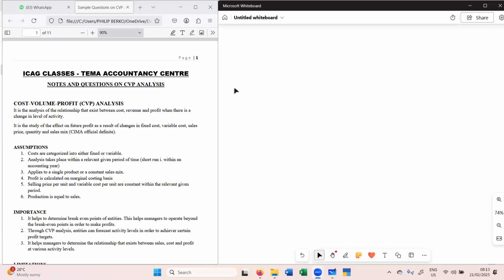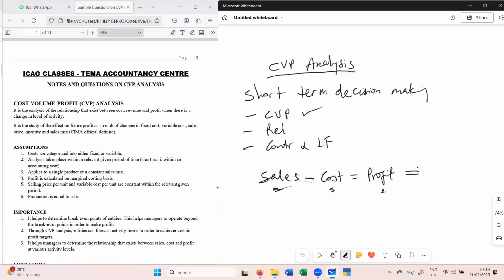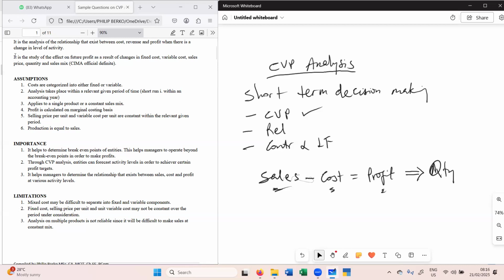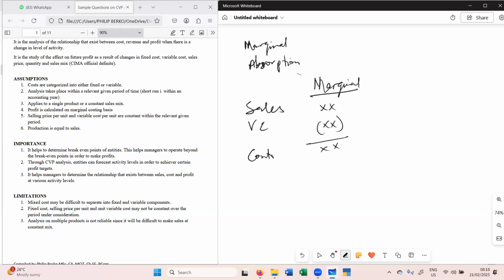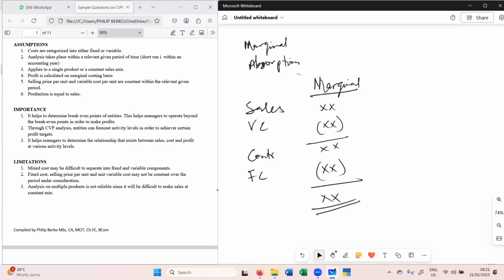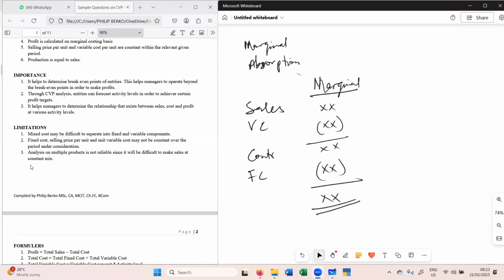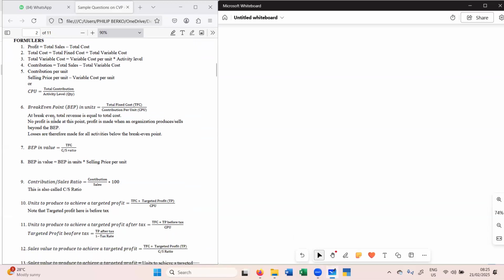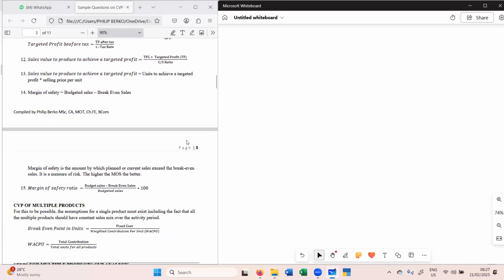Intro to CVP Analysis